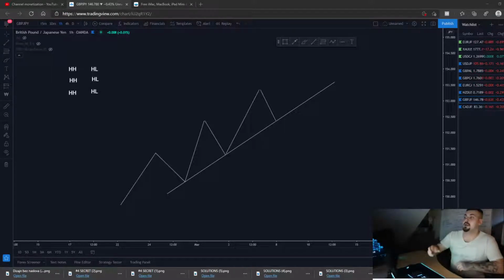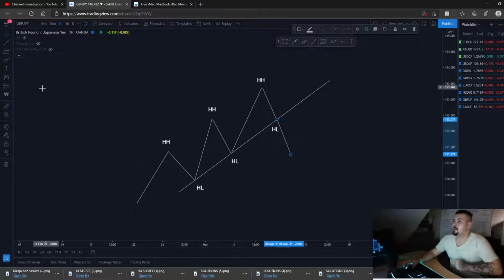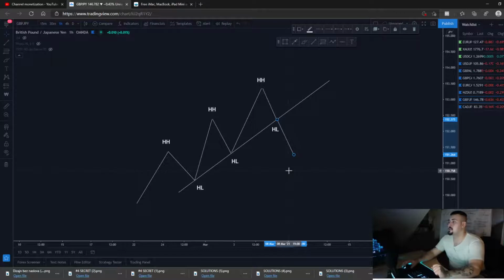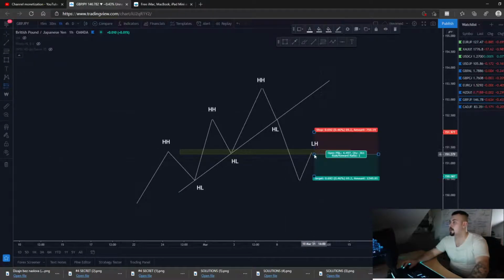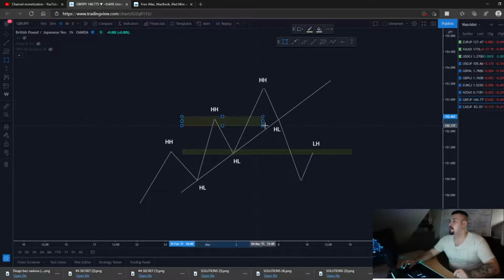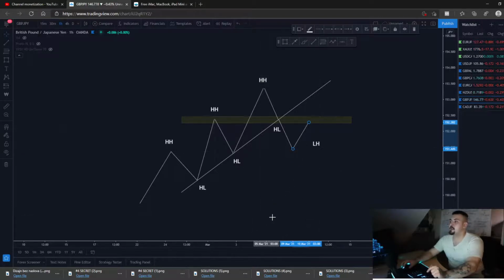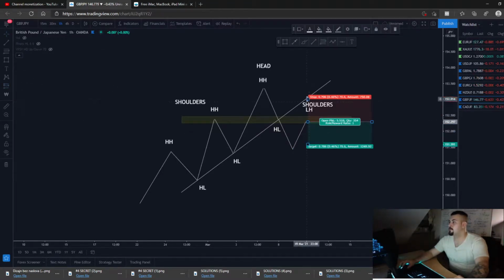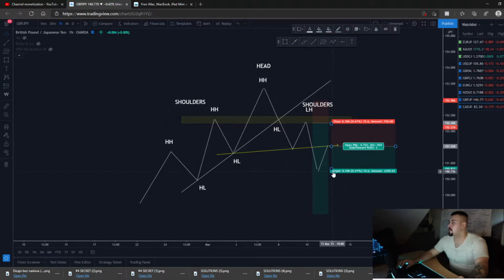My 1 Forex Trading Strategie Explained In Detail...